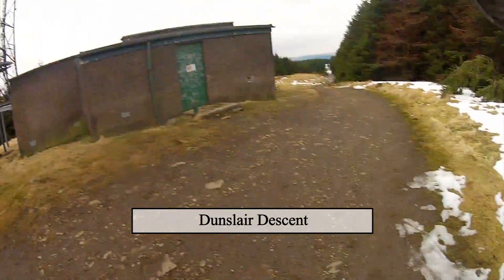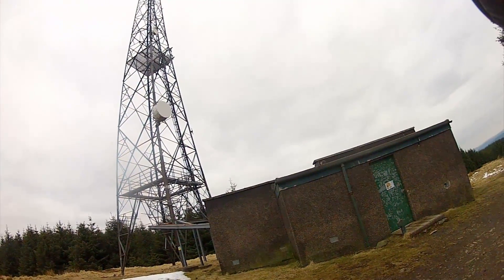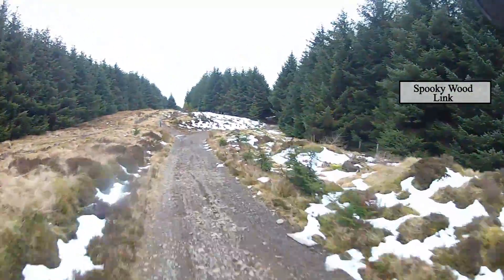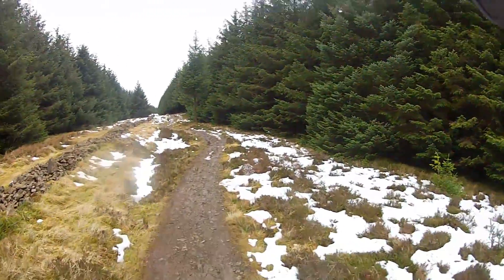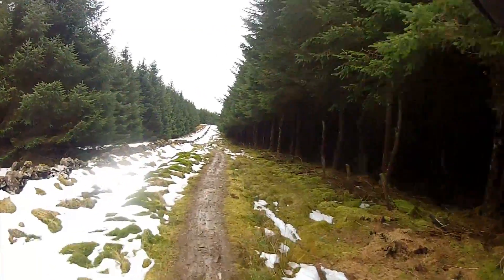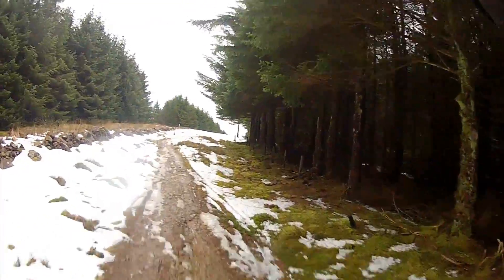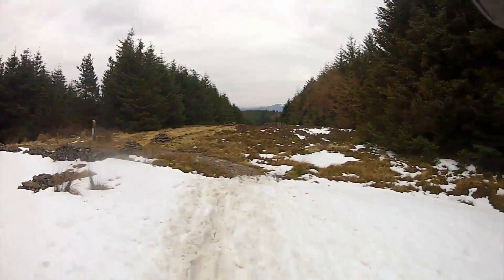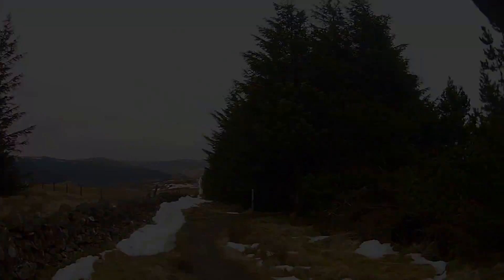Dunslair Descent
Please view with Annotations switched on. This will allow you to navigate the trail network.

Filmed at Glentress Forest.